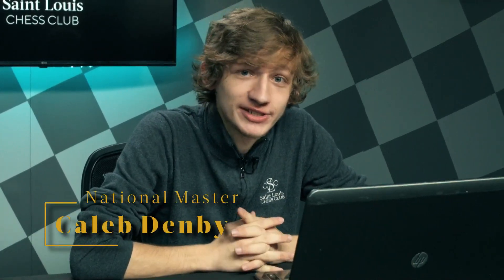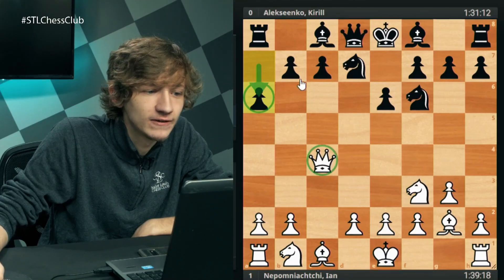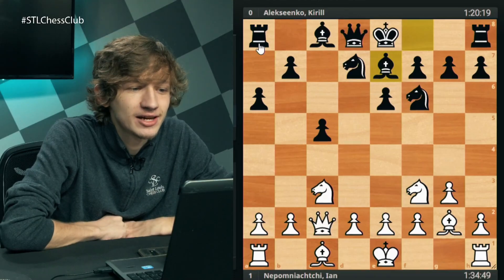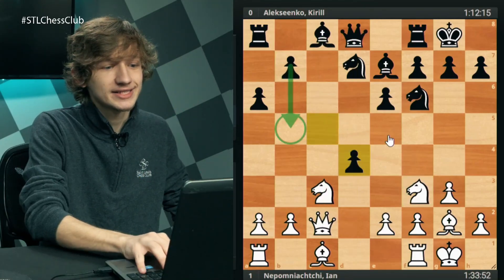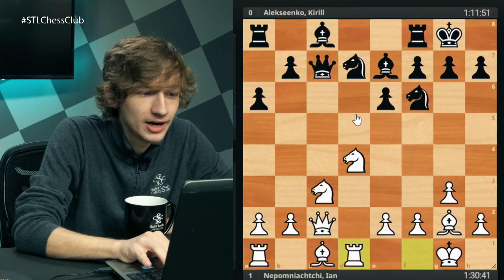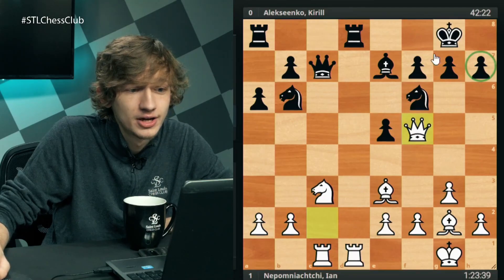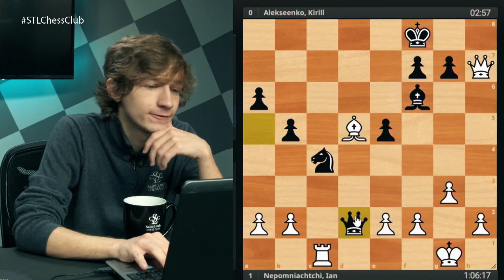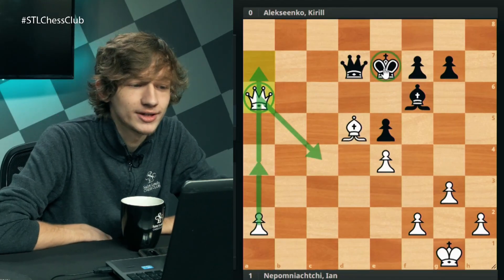Nepomniachtchi vs. Alekseenko, 2021 Candidates | Game Review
National Master Caleb Denby analyzes Ian Nepomniachtchi vs. Kirill Alekseenko from the World Championship Candidates in 2021.

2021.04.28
Ian Nepomniachtchi vs Kirill Alekseenko, World Championship Candidates (2020/21): A13 English, Neo-Catalan accepted